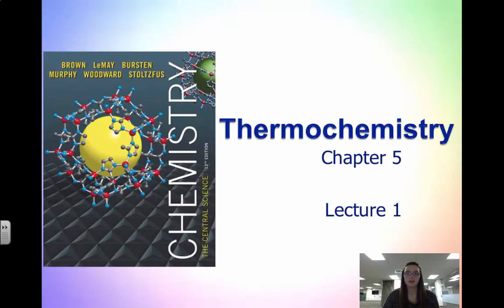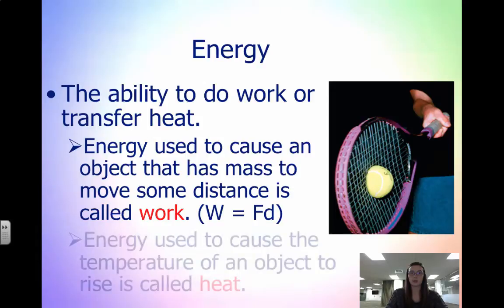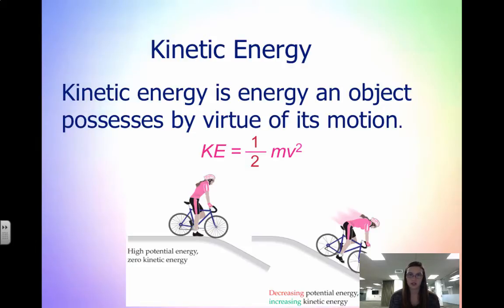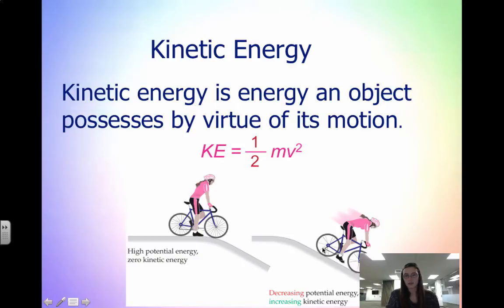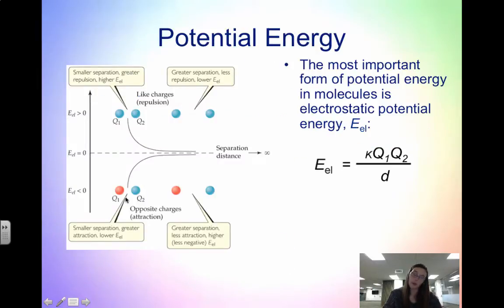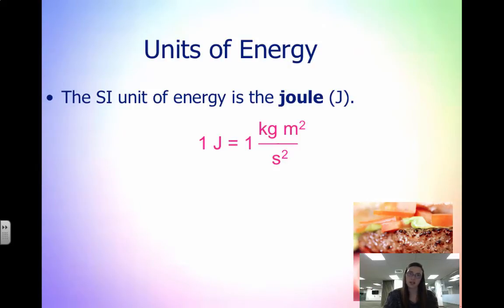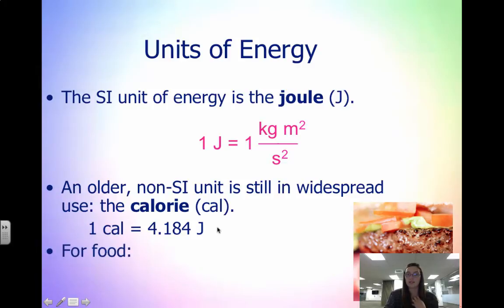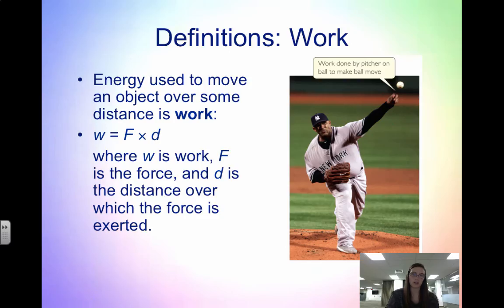2.1 What is energy and how is it tranferred?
Types of energy and law of conservation of energy

Table of Contents:

00:14 - Thermodynamics
01:04 - Energy
01:56 - Kinetic Energy
03:05 - Potential Energy
03:39 - Potential Energy
05:07 - Transfer of Energy Example:
05:28 - Transfer of Energy
05:52 - Transfer of Energy
06:23 - Units of Energy
07:31 - Definitions:System and Surroundings
08:23 - Definitions: Work
09:08 - Heat
09:41 - First Law of Thermodynamicsa.k.a. Law of Conservation of Energy
10:20 - Conversion of Energy
10:50 - Conversion of Energy
11:14 -